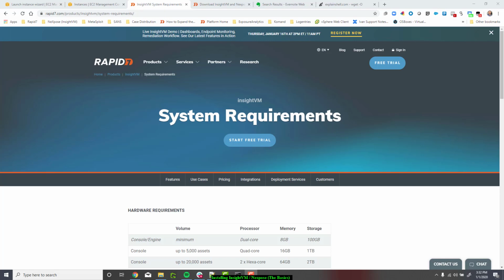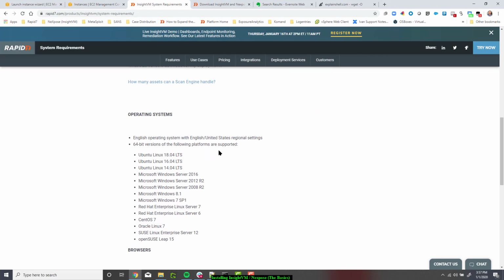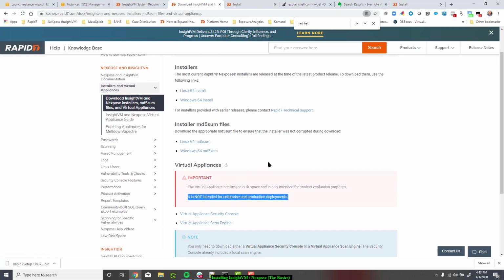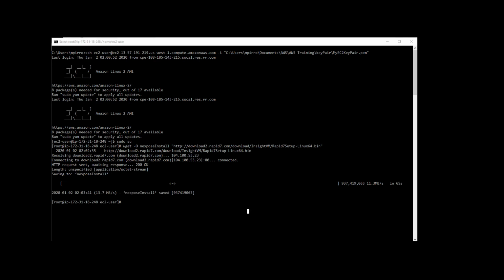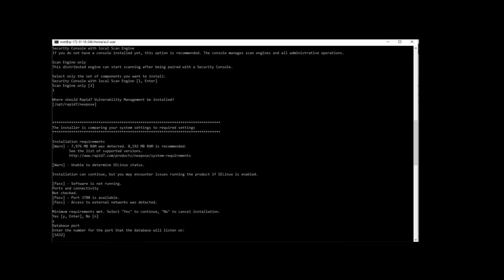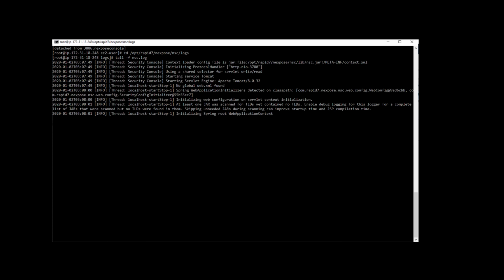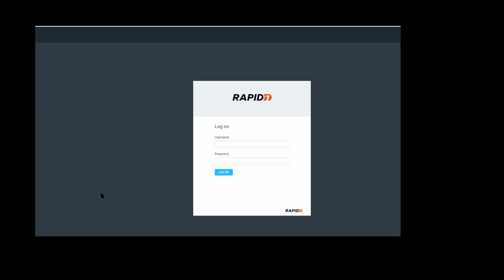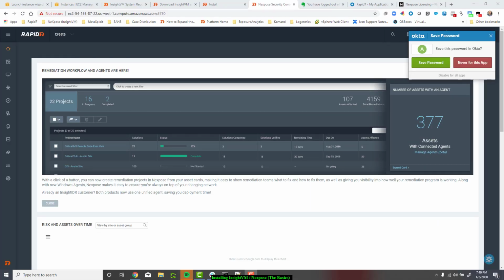Installing InsighVM / Nexpose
This is a tutorial on how to install the InsightVM / Nexpose Security Console on Ubuntu Linux in an AWS environment.